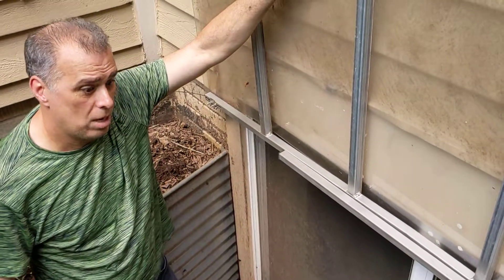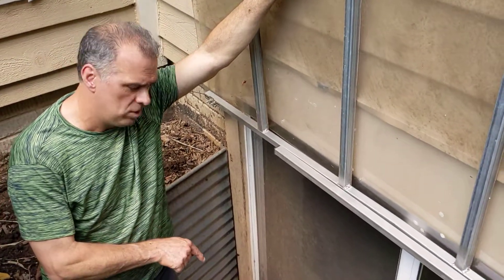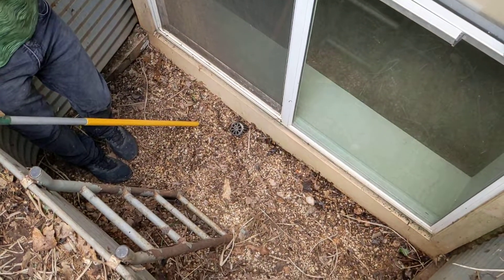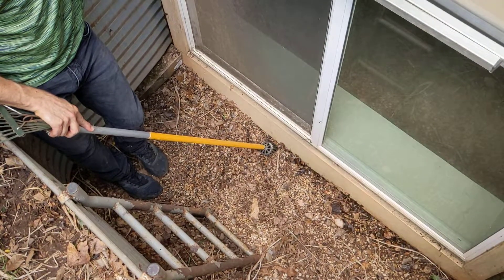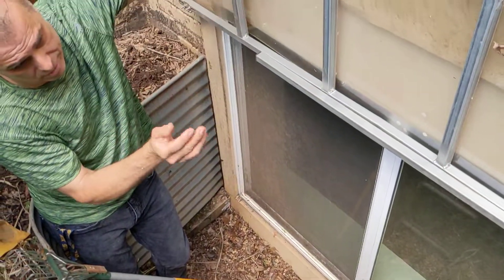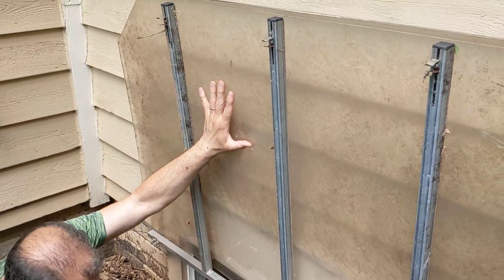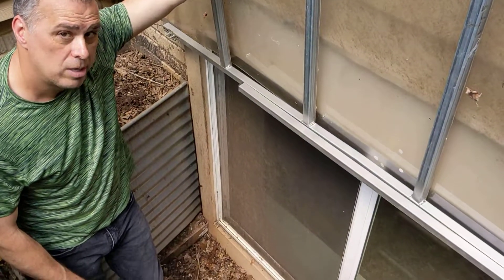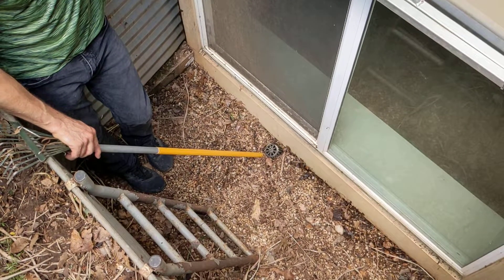…when window wells and bad drainage haunt me as a home inspector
Do the DIY home improvement task of cleaning out your window wells, and clearing debris away from any drains in the window wells, as soon as possible (ASAP) to reduce water-related damage and reduce chance of water entering your basement.

FYI, I'm a licensed home inspector and radon tester. if you're interested in recommended home solutions I've used or researched please see my growing list of suggested products on my home inspection business